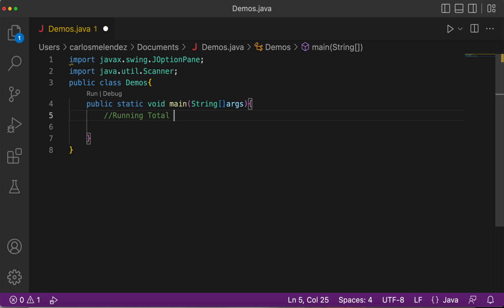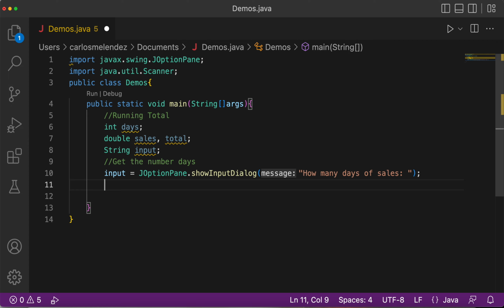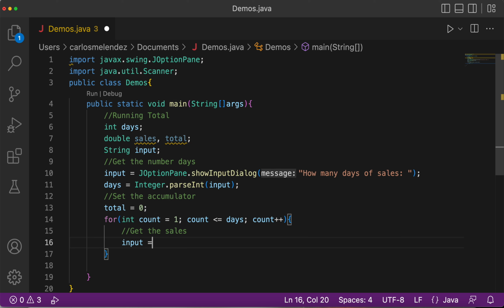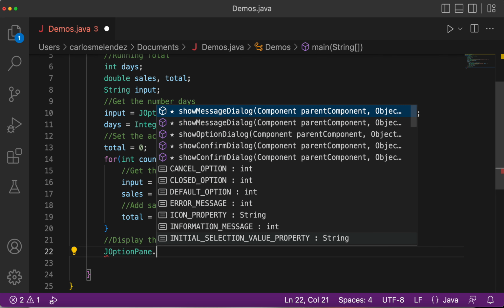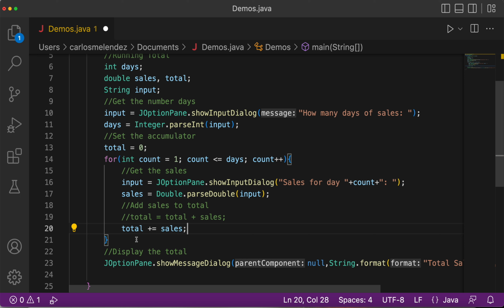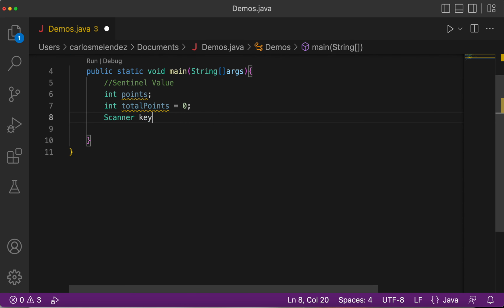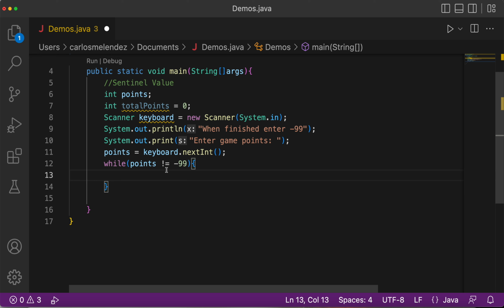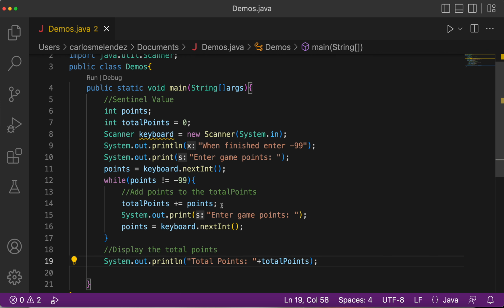Java Basics Ep16: Running Total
Java Basics using a for loop in keeping a running total